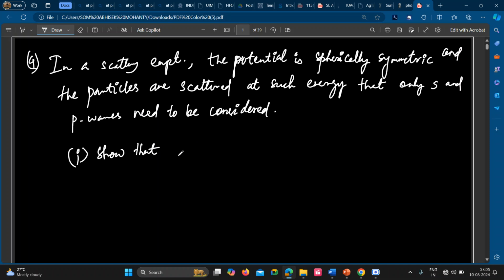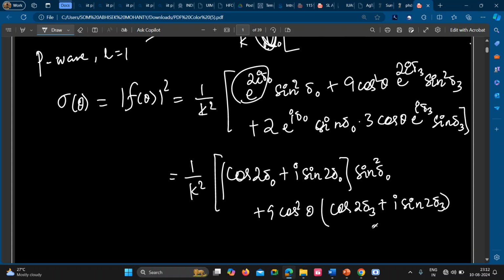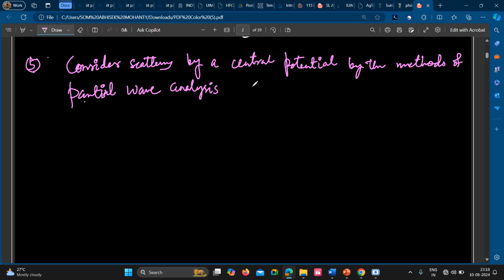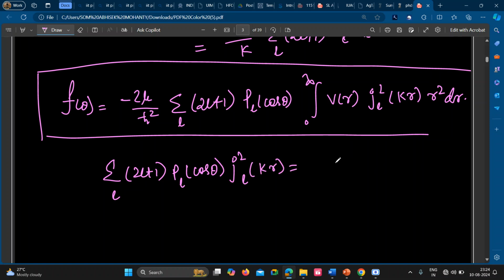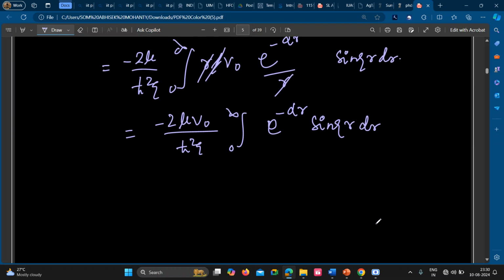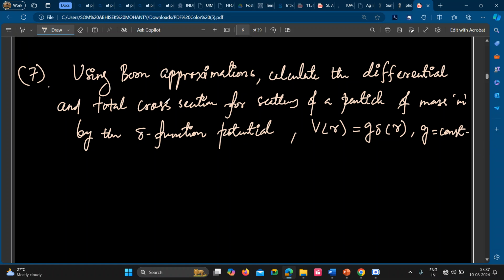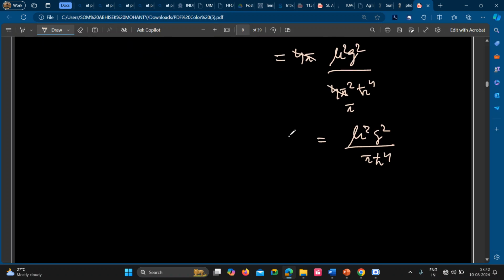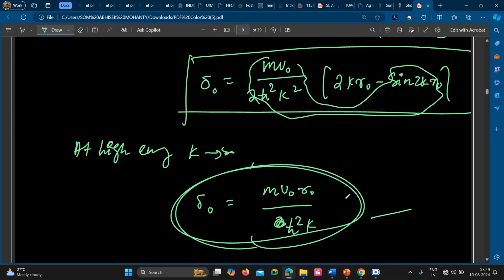Numerical Practice Session 2 for TIFR 2025 I Quantum Mechanics I Born Approximation